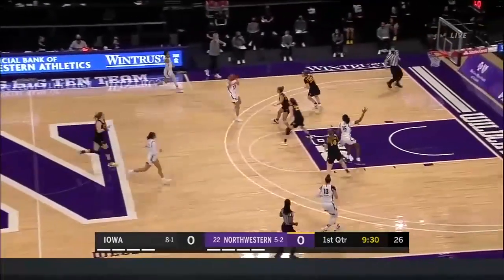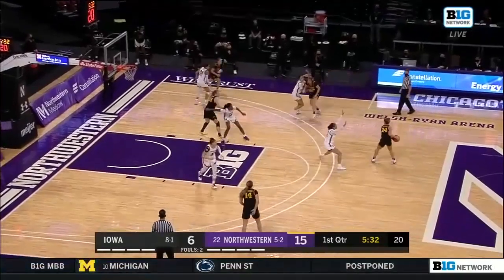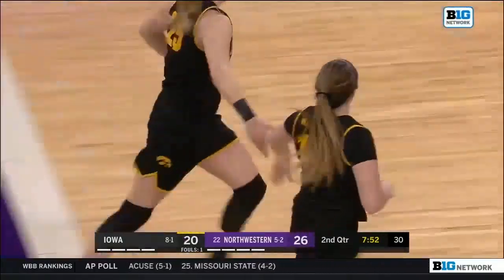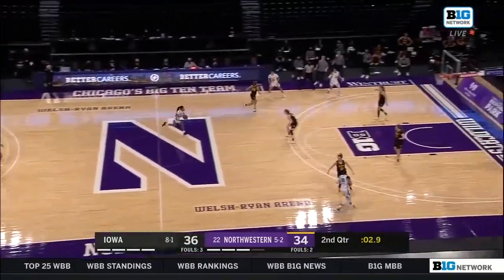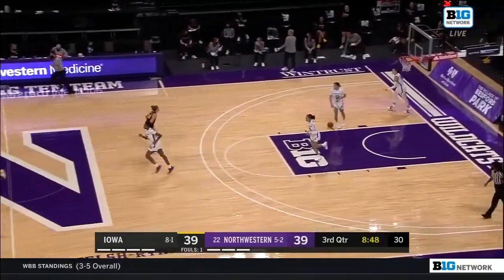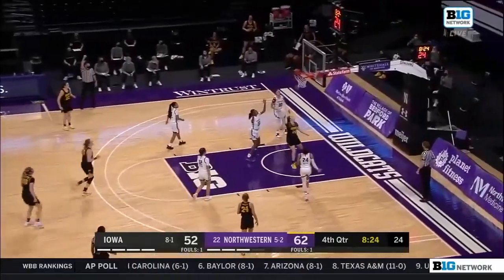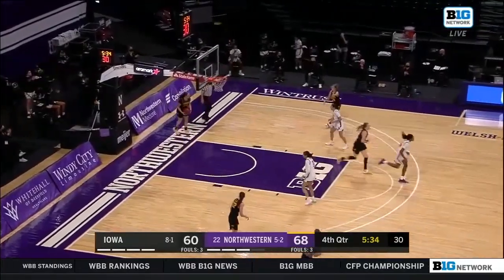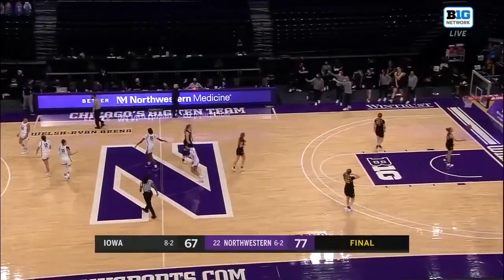Iowa at Northwestern | Wildcats Defeat Hawkeyes | Jan. 9, 2021 | Highlights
The Northwestern Wildcats advance their record to 4-2 with a win over the Iowa Hawkeyes.